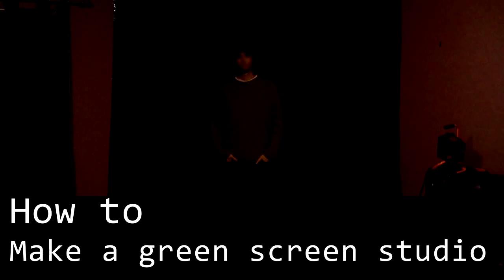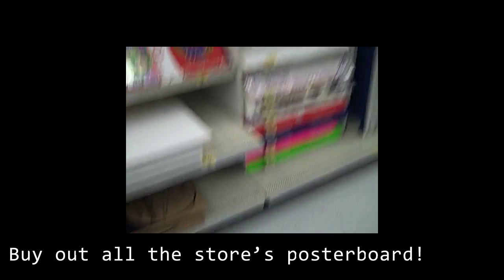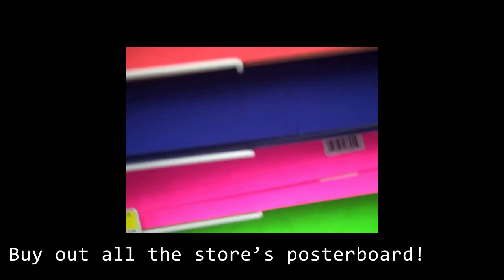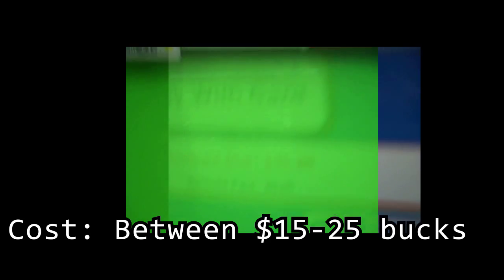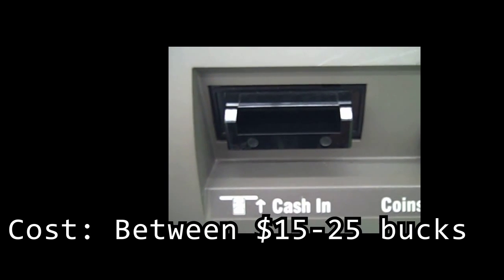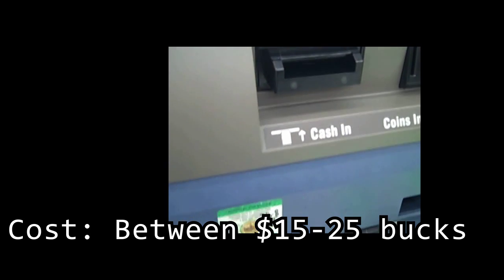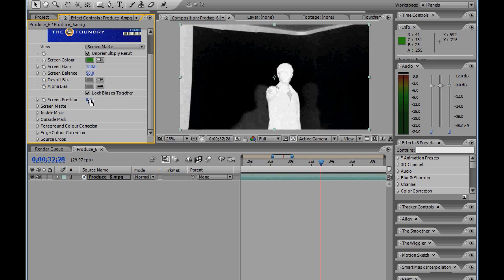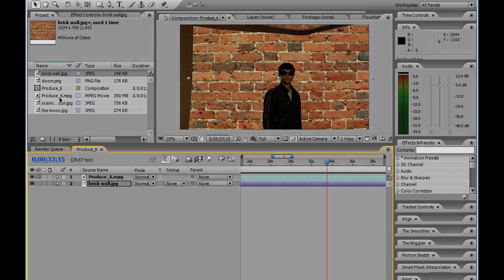How to make a green screen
Make your own Youtube show or do your own special effects! Today we'll show you how to make a green screen studio. Part 2 will demonstrate how to key out the background in After Effects (what Household Hacker uses) and Wax (free green screen software).

Don't want to wait for Part 2, and want to get started immediately? to get started right away!

SPECIAL THANKS FOR MUSIC BY:

"Dream"

"In the Tunnel" off the Album Rocktronic